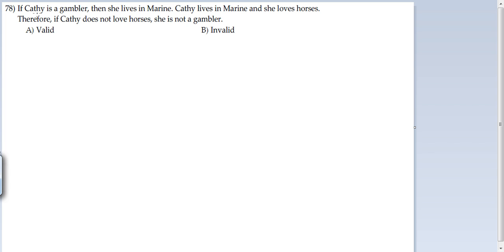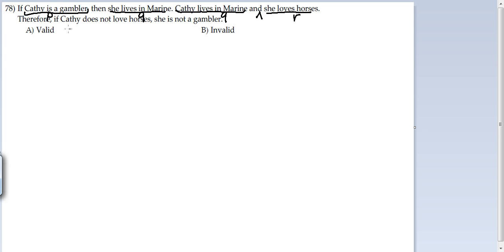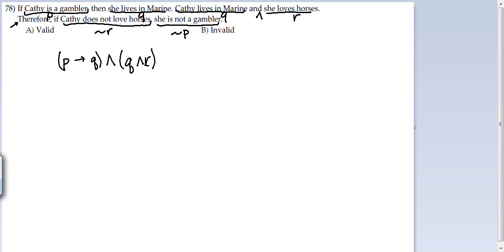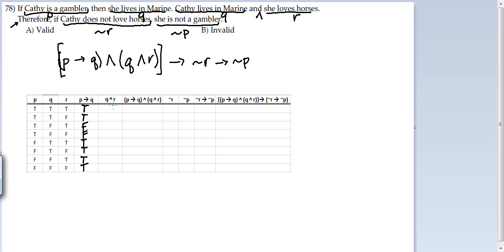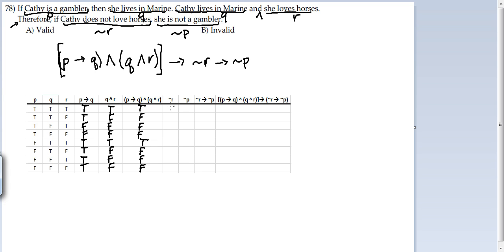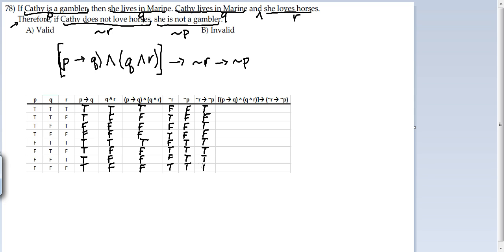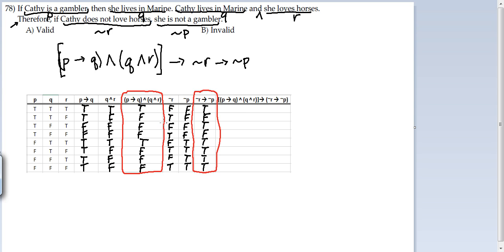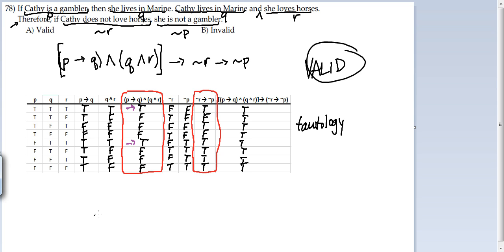Logic - evaluating a logical argument using a truth table - example 2 with tautology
This video shows how to turn statements into logical arguments. Then we use a truth table to evaluate the logic of the argument. This example uses conditional statements, conjunctions, disjunctions, and negations and it results in a tautology.

TestGen, Liberal Arts Math